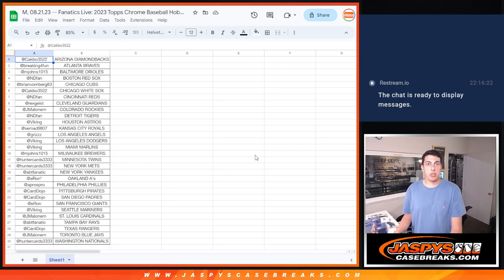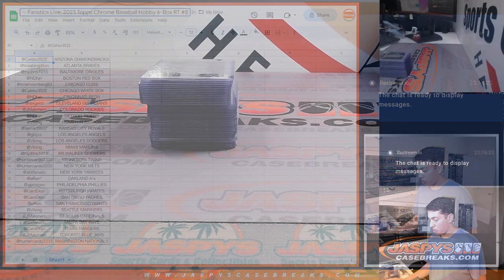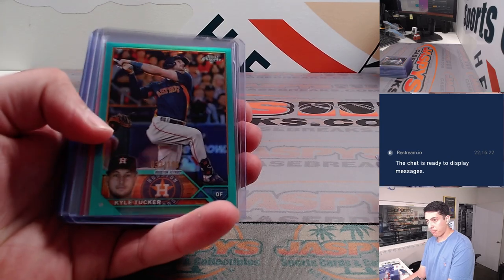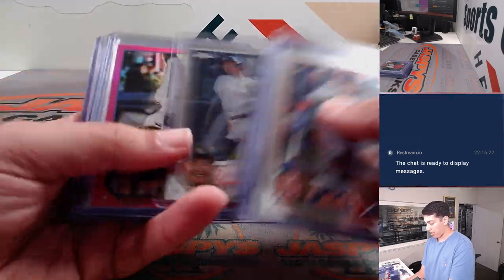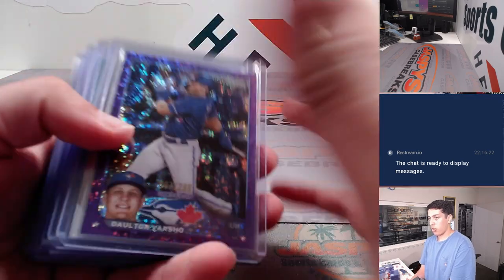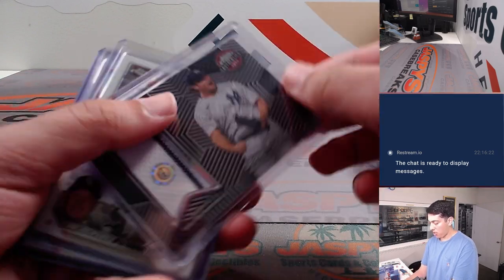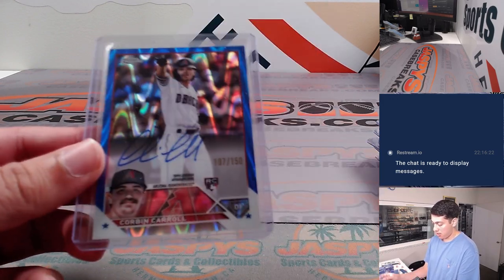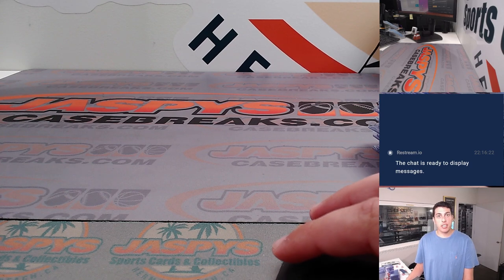M, 08.21.23 -- Fanatics Live: 2023 Topps Chrome Baseball Hobby 6-Box RT #8